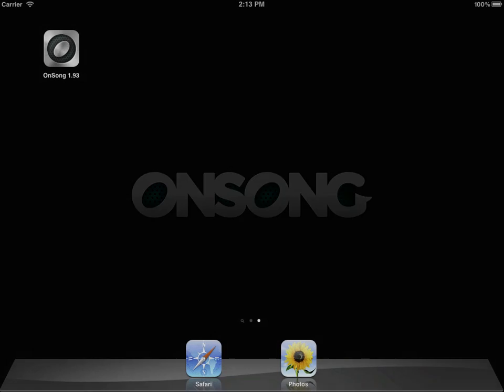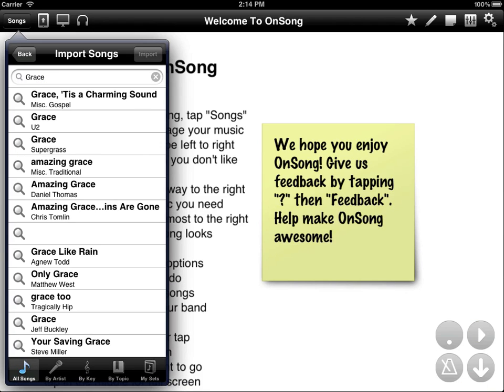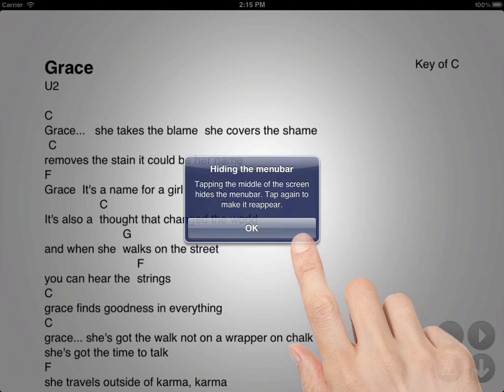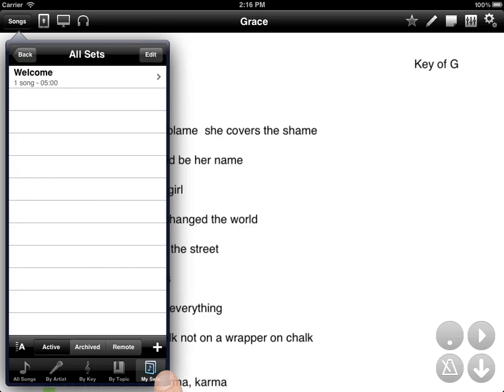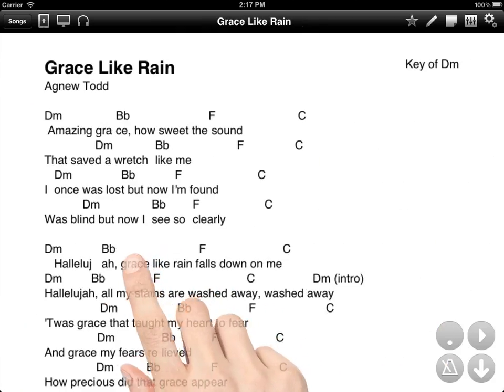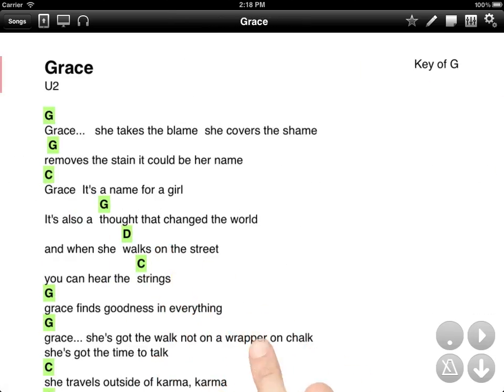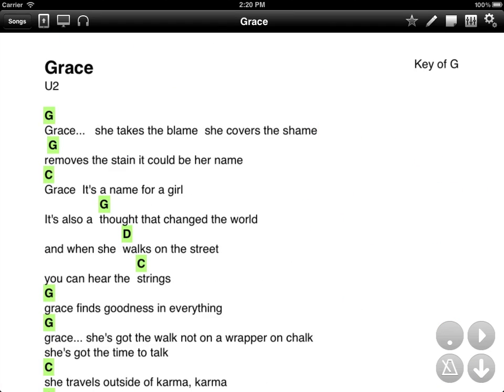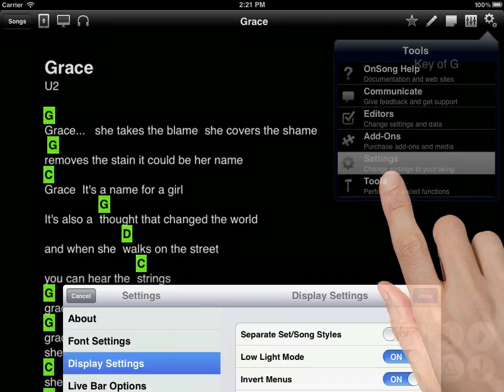The Basics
OnSong is an app that is packed with features. It can be a bit daunting if you are new to the platform. This tutorial highlights the basics of OnSong like importing songs, displaying them or adding them to a set.